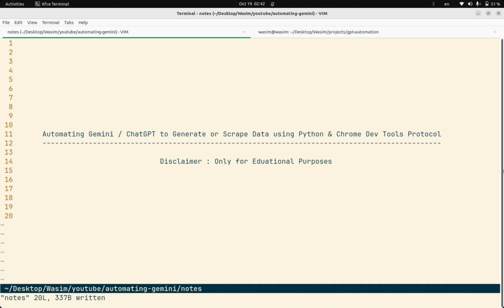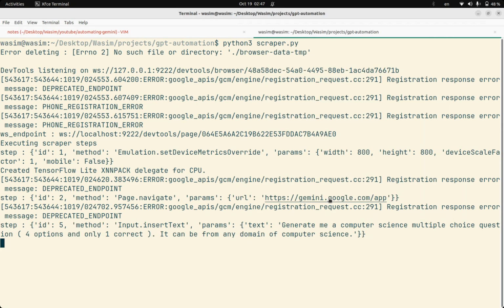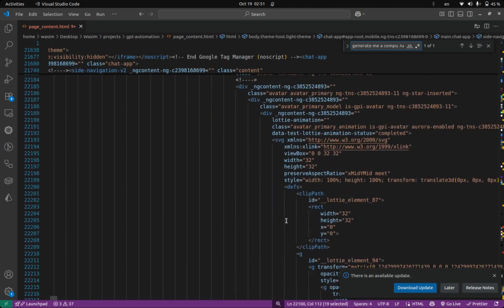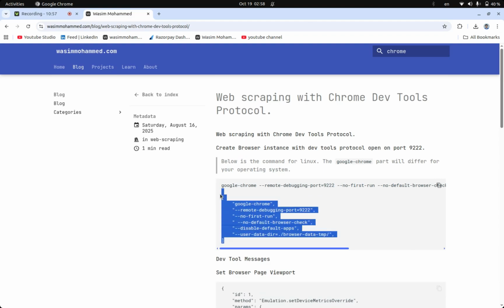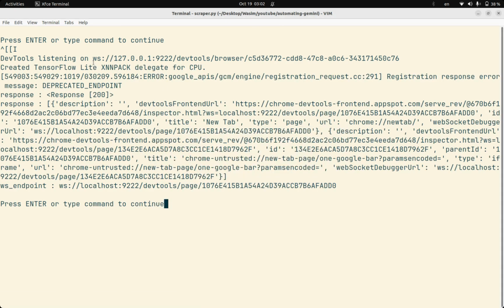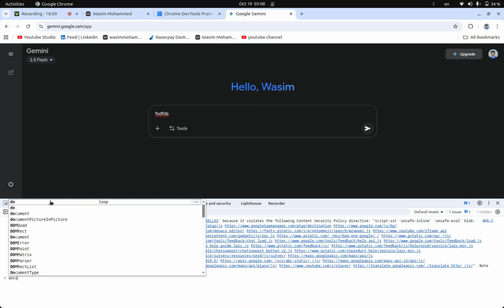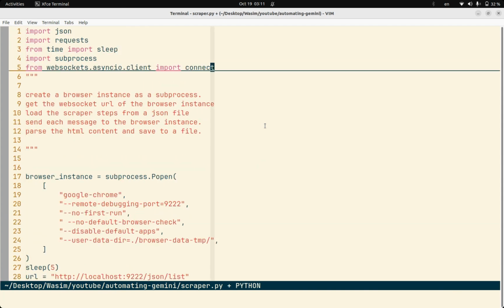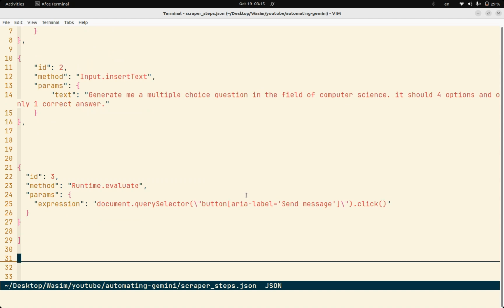Automating Gemini to Generate or Scrape Data using Python & Chrome Dev Tools Protocol for Free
This video is for educational and informational purposes only. The content demonstrates automation techniques using Python and Chrome DevTools Protocol with Gemini and ChatGPT. The creator is not responsible for any misuse or violations arising from the methods shown.

Blog Post Link :